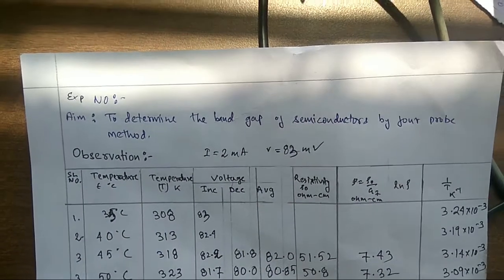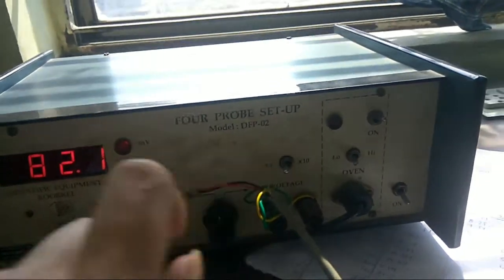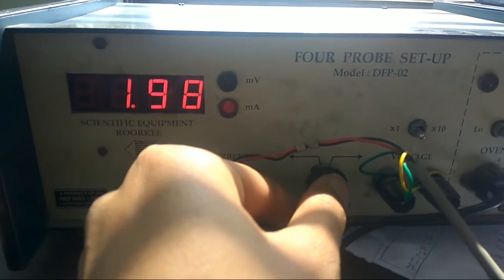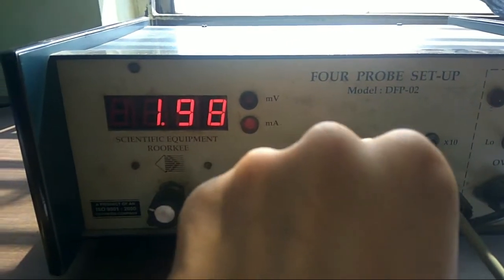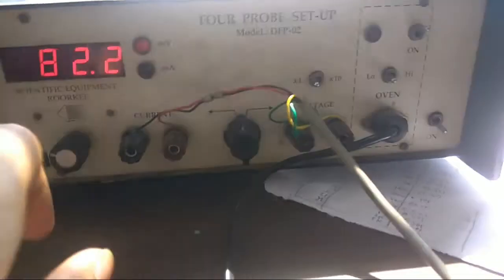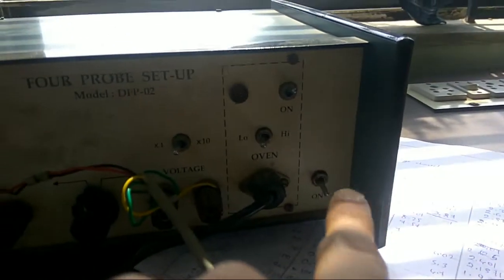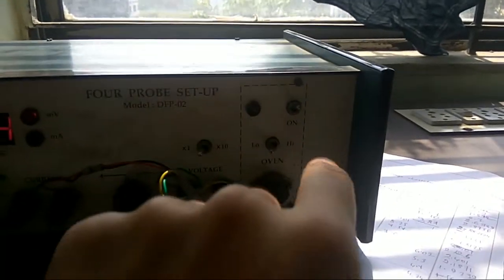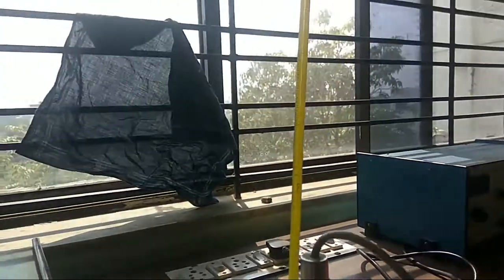To determine the band gap of semiconductor by four probe method easily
To determine the band gap of semiconductor by four probe method in a very easy way